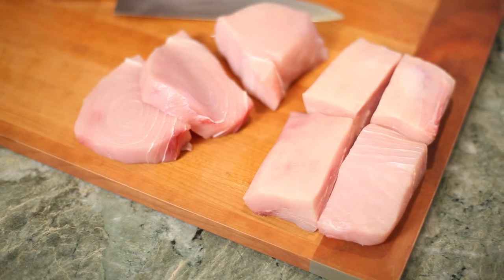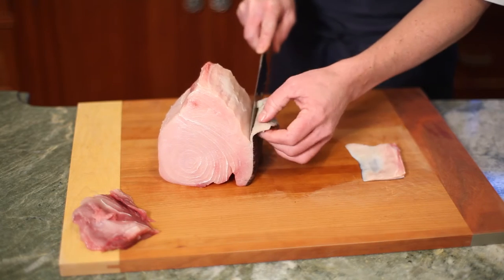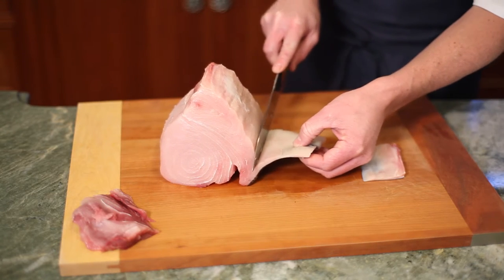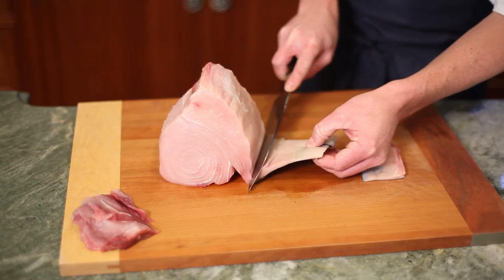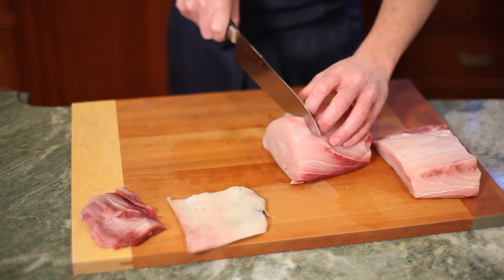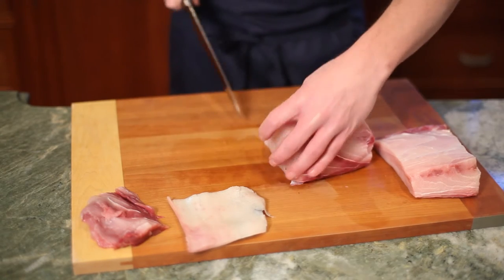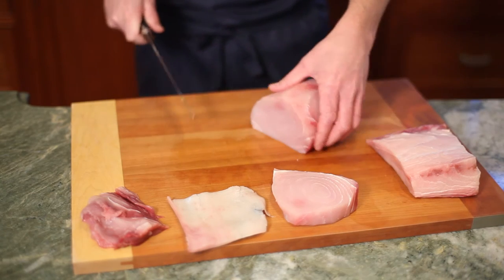Executive Chef Corey Heyer at The Bernards Inn Teaches You How To Cut a Swordfish Loin